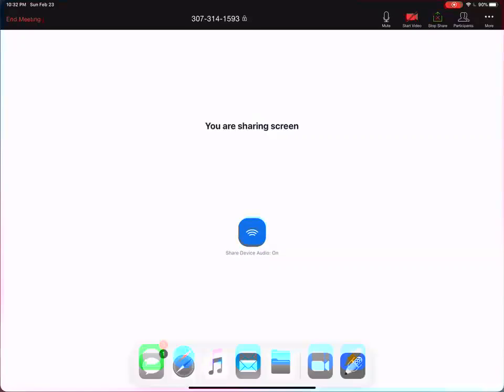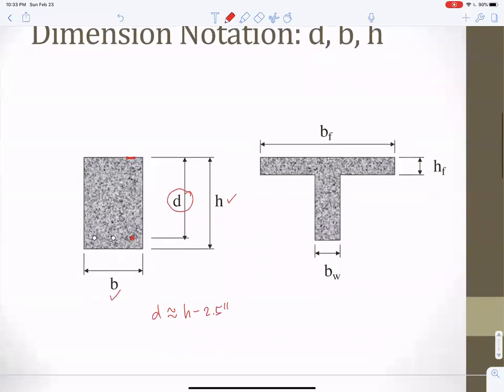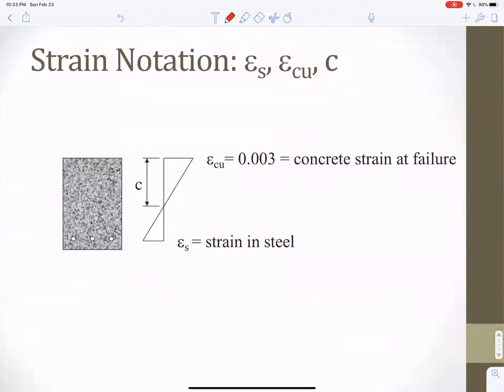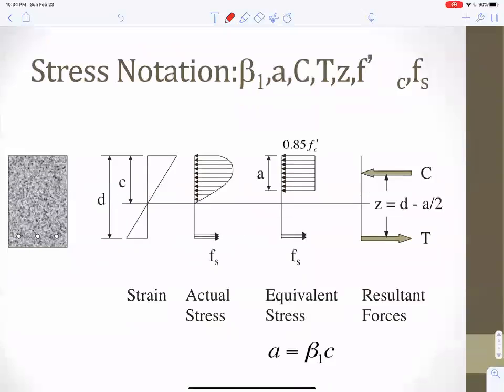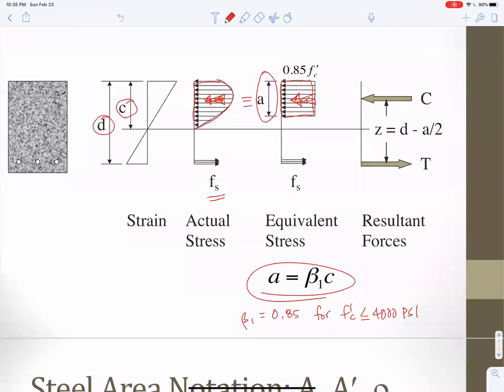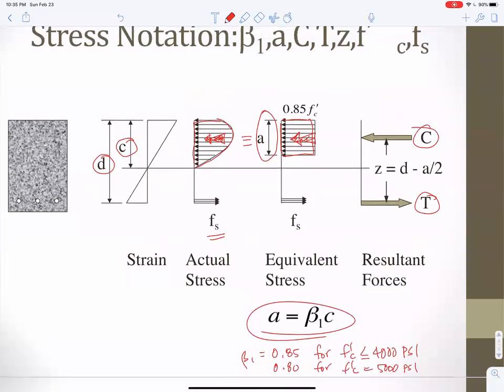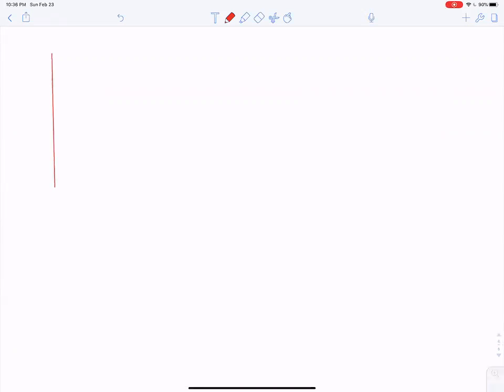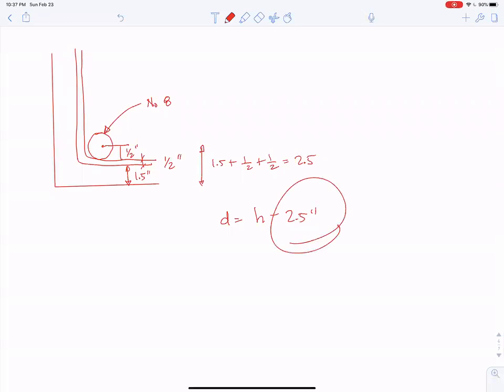flexure notation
I cover the notation I use for compression steel and t-beams